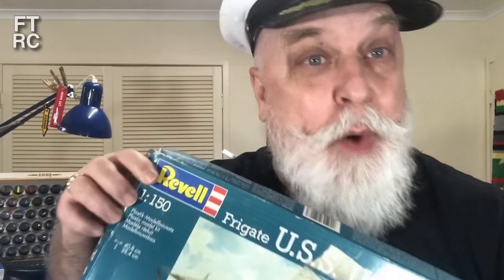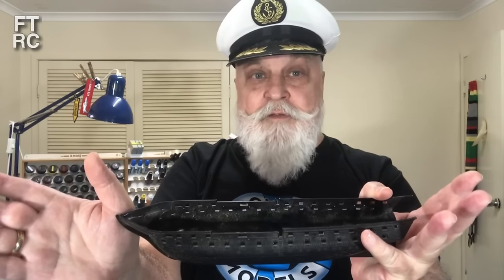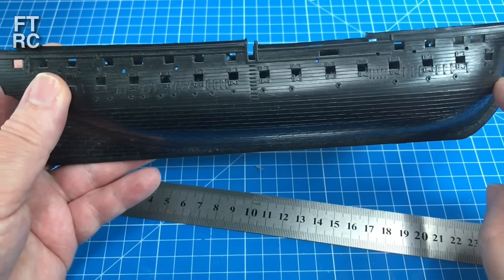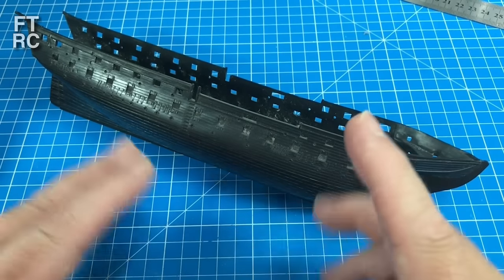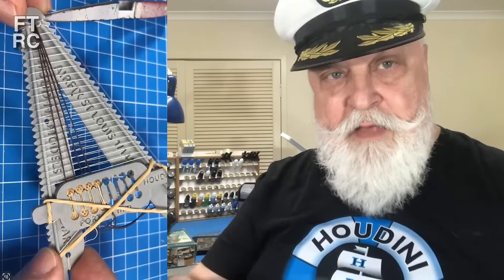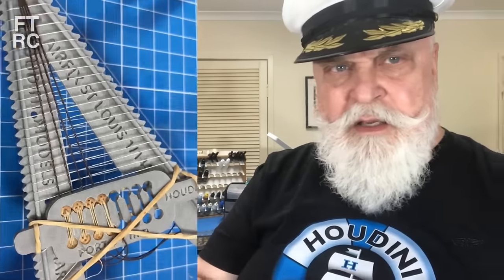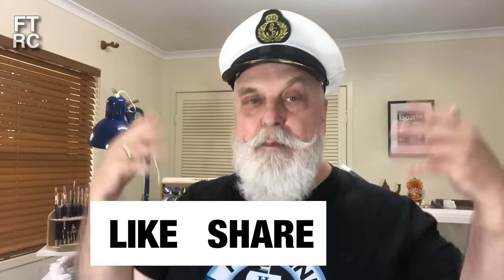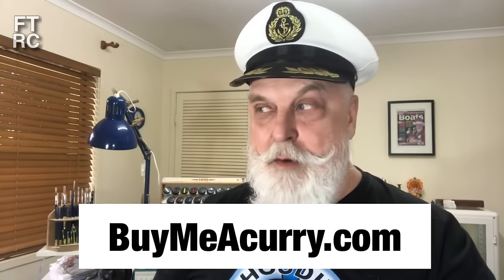Revell Lied to you about this! Weekly Talk Fest about model ship scales and why they are wrong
After a frustrating week trying to make rigging tools for the Revell USS Constitution in 1/96 scale, based off their USS United States 1/150 scale kit, I was pulling my hair out.  Nothing added up correctly and I could not scale up from one to other.  So I finally got to the bottom of the problem and found Revell lied big time about their kit scales!

Buy me a Curry with no lock in monthly contract, just donate what you want when you can

and can use Super Thanks in any video